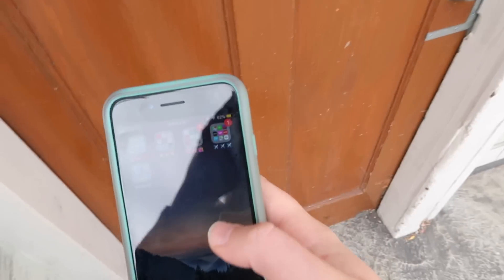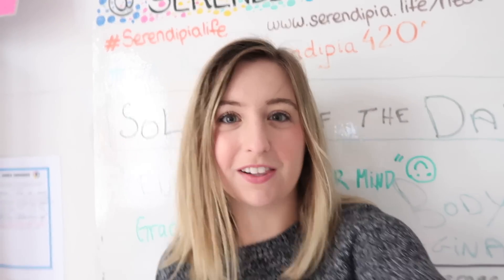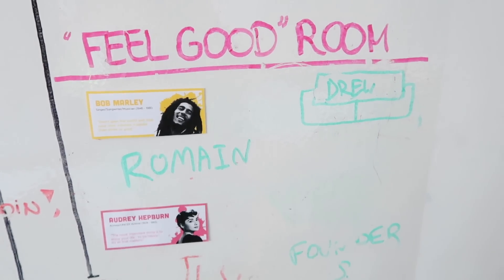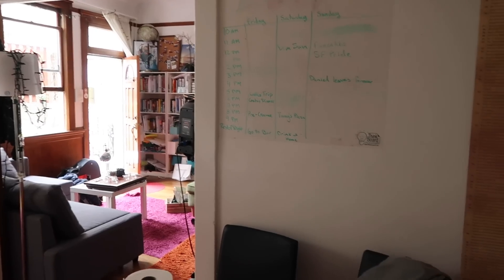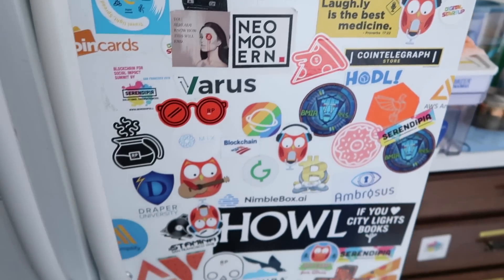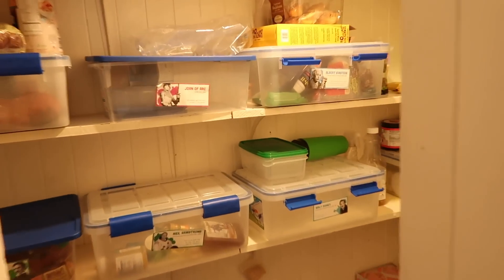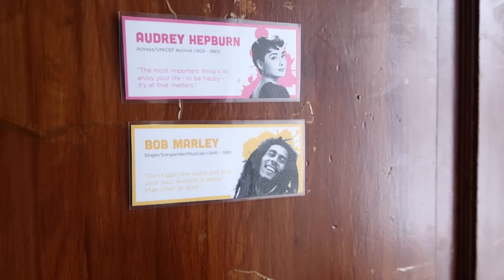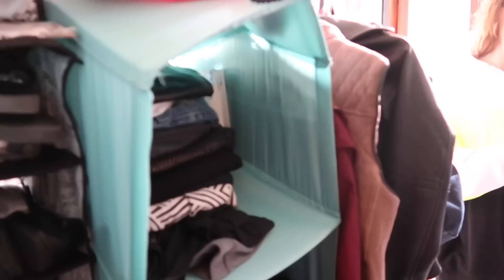Hacker House Tour: Coliving and Cohousing San Francisco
Imagine living in a hackathon. That's what this is like. Lots of developers, lots of hackers in this coliving space. Enjoy this house tour! Yes, I live in a pod again.

When bitcoin is up, the house is lively and awake. When bitcoin is down, no one can be found.

If you leave us a written review on Apple Podcasts, we'll send you a free The Programmer Sticker.